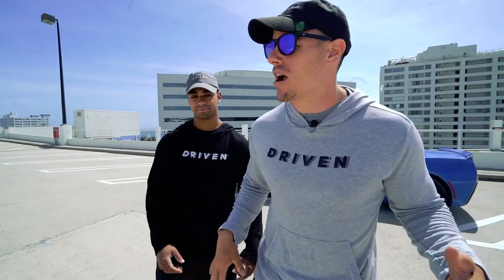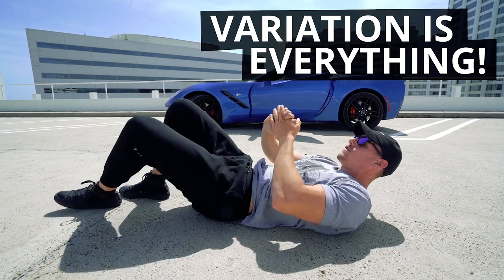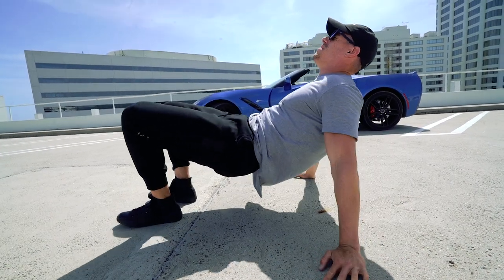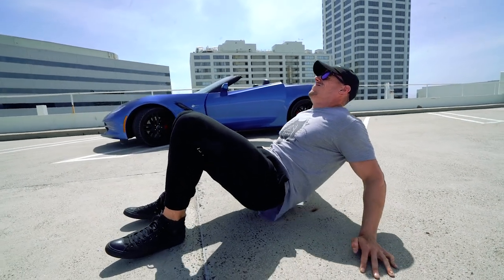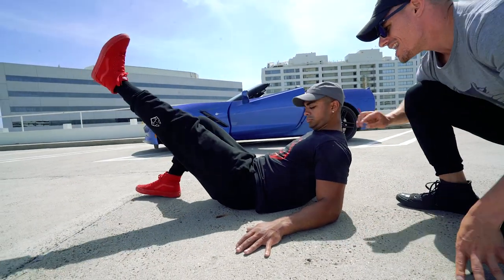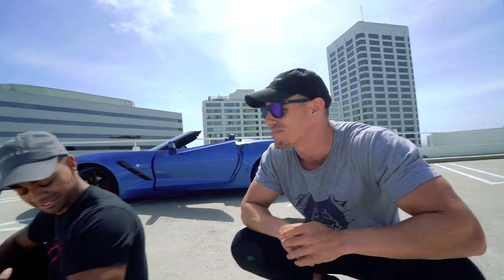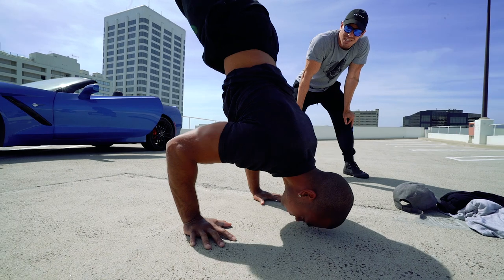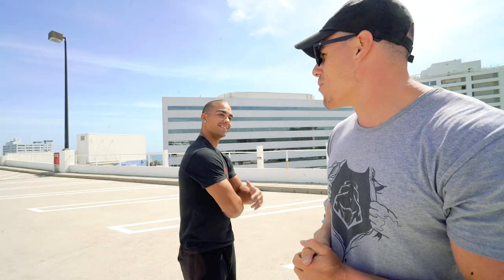The Exercise You NEED For Big Arms (Bodyweight ONLY!)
Transform your physique - /body-design-tool?utm_source=youtube&utm_medium=social&utm_campaign=%231%20Exercise%20To%20Get%20Your%20Pull%20Ups%20Stronger%20-%20(Build%20Wide%20Back)%20-%20description&utm_term=description%20&utm_content=%231%20Exercise%20To%20Get%20Your%20Pull%20Ups%20Stronger%20-%20(Build%20Wide%20Back)%20-%20description%20

Today we are talking about building massive triceps! The main exercises we'll be discussing are tricep dips, tricep extensions, and how to strengthen your ligaments for handstand push ups.

First exercise is floor tricep dips. Start off by laying on your back, knees bent, feet shoulder width apart, and hands just outside of shoulders. To perform this movement, explode up and at the same time bring your hips up. This is a very difficult exercise, so now we will go through some progressions.

To make it easier, you can bring your upper body up first and then your hips, instead of both at the same time. To make this harder, you can take one leg off the ground. The most advanced variation is bringing your hips up before your extend your arms.

If your strong enough to do handstand push ups, this hits the triceps really hard. If not, you can progress by using a wall for assistance.

Your triceps are more of a synergistic muscle, meaning they assist your primary muscles like your chest during a push up. This does not mean we should neglect them though, as they can have a huge affect on our performance with various movements. Take these tips from today and start applying them to your workouts, and you will definitely increase the size of those triceps.

1515 7TH ST., #381.
SANTA MONICA, CA
90401